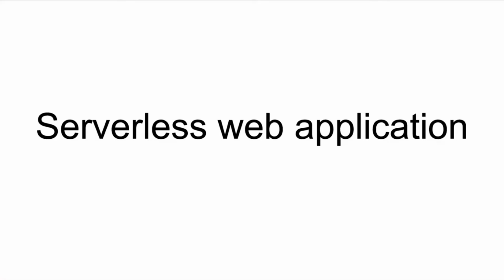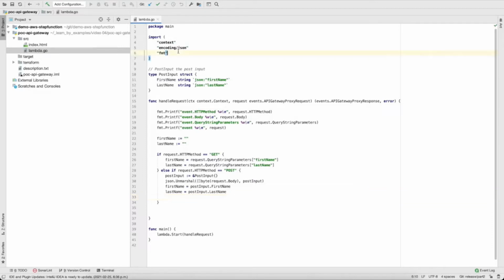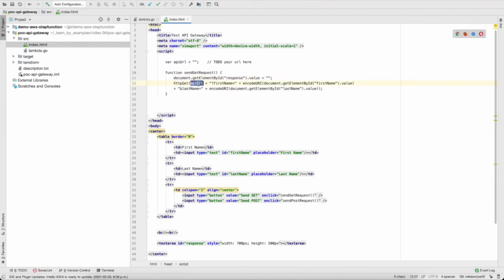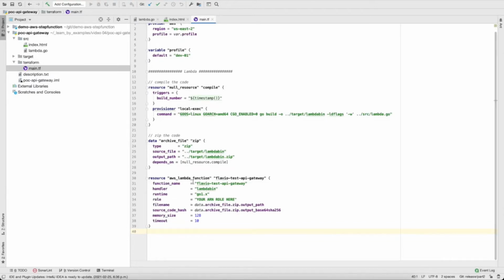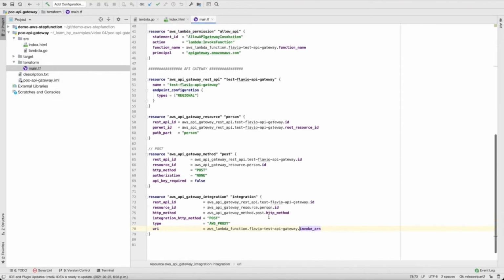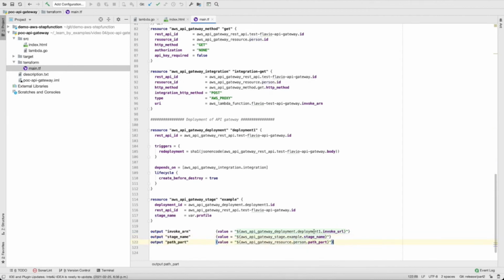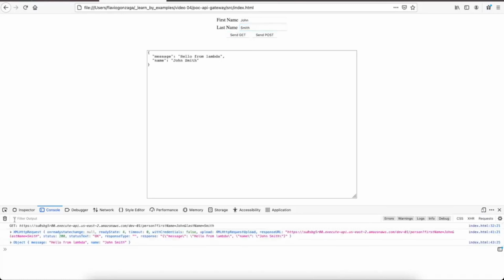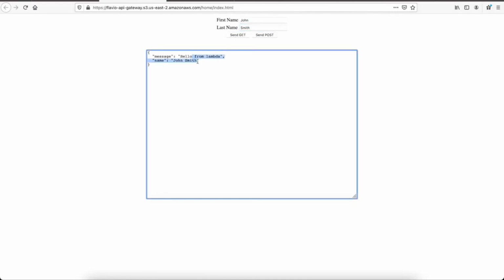AWS Serverless Application with Lambda, API gateway, GoLang and Terraform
This tutorial will explain how to create a Serverless web application using API gateway and lambda for your backend logic, S3 for static content hosting.

0:00​ Intro
2:17​ Create GoLang lambda
7:28 Create HTML/JS
11:07​ Create Terraform (API Gateway + lambda)
21:56​ Deploy Terraform
21:55 AWS Console validation
25:04 Local HTML test
26:28 Host HTML in S3
29:25 Final test using HTML in S3

User ► S3 (HTML/JS) ► API gateway ► lambda
Deployment using terraform.

Also don't forget to add extra permission to your user (for terraform) and role (used ARN) to add permission for PI gateway.

Terraform:
provider "aws" {
  region = "us-east-2"
  profile = var.profile

variable "profile" {
  default = "dev-01"

Lambda

// compile the code
resource "null_resource" "compile" {
  triggers = {
    build_number = timestamp()
  provisioner "local-exec" {
    command = "GOOS=linux GOARCH=amd64 CGO_ENABLED=0 go build -o ../target/lambdabin -ldflags '-w' ../src/lambda.go"

// zip the code
data "archive_file" "zip" {
  type        = "zip"
  source_file = "../target/lambdabin"
  output_path = "../target/lambdabin.zip"
  depends_on = [null_resource.compile]

resource "aws_lambda_function" "flavio-test-api-gateway" {
  function_name     = "flavio-test-api-gateway"
  handler           = "lambdabin"
  runtime           = "go1.x"
  role              = "" // TODO put your ARN role in here
  filename          = data.archive_file.zip.output_path
  source_code_hash  = data.archive_file.zip.output_base64sha256
  memory_size       = 128
  timeout           = 10

resource "aws_lambda_permission" "allow_api" {
  statement_id  = "AllowAPIgatewayInvokation"
  action        = "lambda:InvokeFunction"
  function_name = aws_lambda_function.flavio-test-api-gateway.function_name

API GATEWAY

resource "aws_api_gateway_rest_api" "test-flavio-api-gateway" {
  name = "test-flavio-api-gateway"
  endpoint_configuration {
    types = ["REGIONAL"]

resource "aws_api_gateway_resource" "person" {
  rest_api_id = aws_api_gateway_rest_api.test-flavio-api-gateway.id
  parent_id   = aws_api_gateway_rest_api.test-flavio-api-gateway.root_resource_id
  path_part   = "person"

// POST
resource "aws_api_gateway_method" "post" {
  rest_api_id       = aws_api_gateway_rest_api.test-flavio-api-gateway.id
  resource_id       = aws_api_gateway_resource.person.id
  http_method       = "POST"
  authorization     = "NONE"
  api_key_required  = false

// GET
resource "aws_api_gateway_method" "get" {
  rest_api_id       = aws_api_gateway_rest_api.test-flavio-api-gateway.id
  resource_id       = aws_api_gateway_resource.person.id
  http_method       = "GET"
  authorization     = "NONE"
  api_key_required  = false

Deployment of API gateway

resource "aws_api_gateway_deployment" "deployment1" {
  rest_api_id = aws_api_gateway_rest_api.test-flavio-api-gateway.id

  triggers = {
    redeployment = sha1(jsonencode(aws_api_gateway_rest_api.test-flavio-api-gateway.body))

  depends_on = [aws_api_gateway_integration.integration]
  lifecycle {
    create_before_destroy = true

resource "aws_api_gateway_stage" "example" {
  deployment_id = aws_api_gateway_deployment.deployment1.id
  rest_api_id   = aws_api_gateway_rest_api.test-flavio-api-gateway.id
  stage_name    = var.profile

output "complete_unvoke_url"   {value = "${aws_api_gateway_deployment.deployment1.invoke_url}${aws_api_gateway_stage.example.stage_name}/${aws_api_gateway_resource.person.path_part}"}